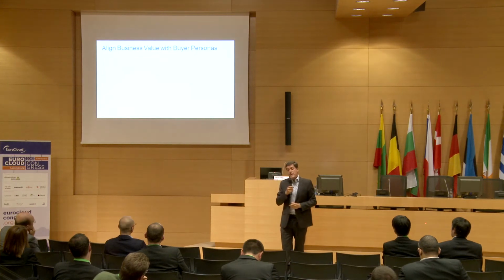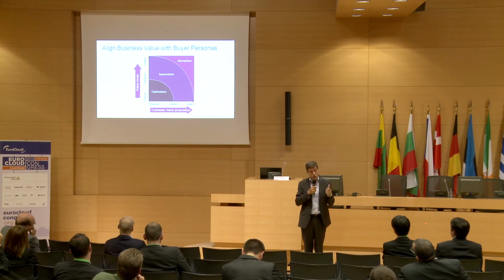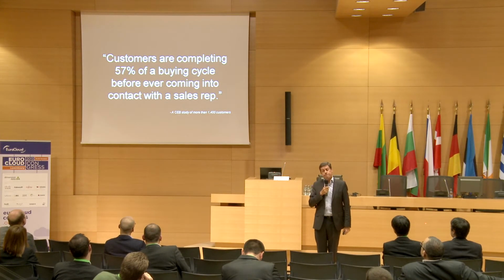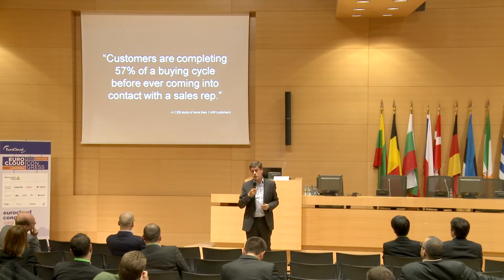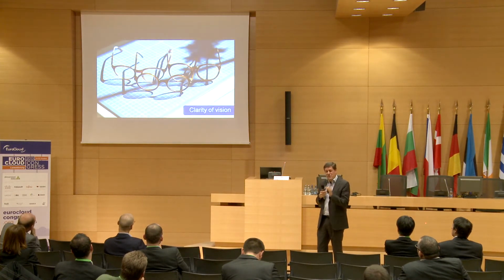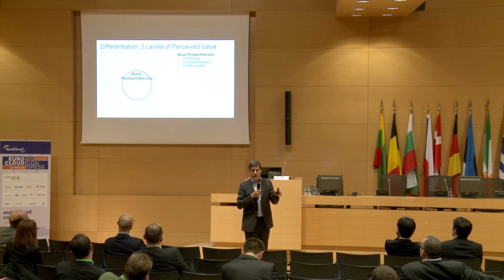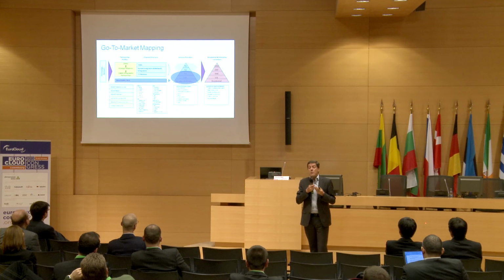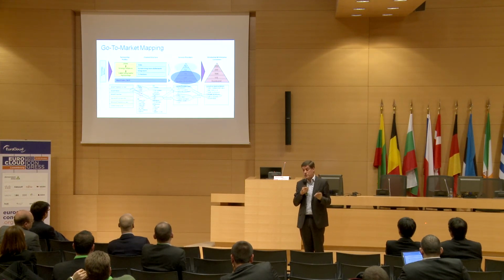Keynote Day 2: Achieving Growth: 5 Steps to Accelerating Adoption of Your Cloud Services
Presented by David Ednie, SalesChannel Europe